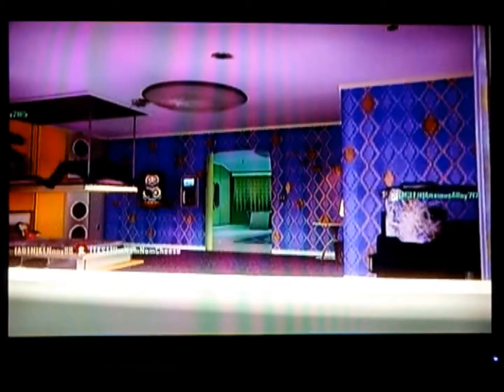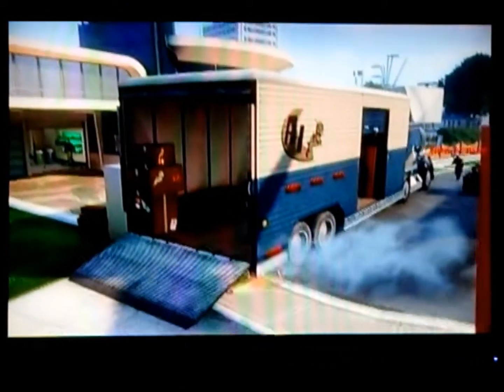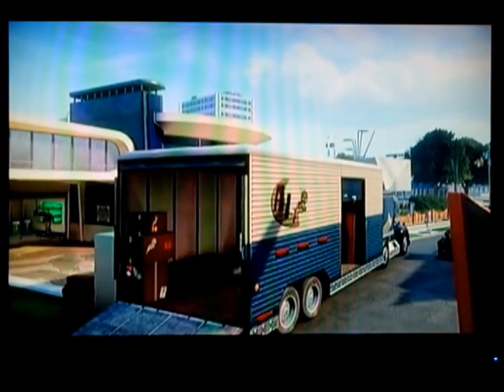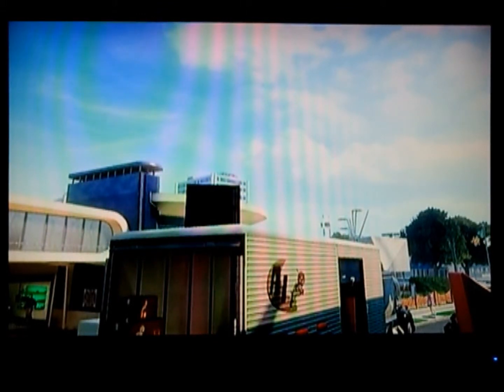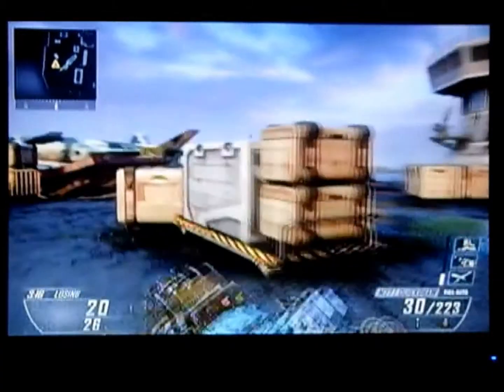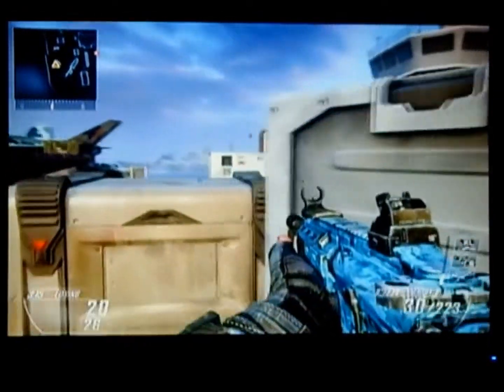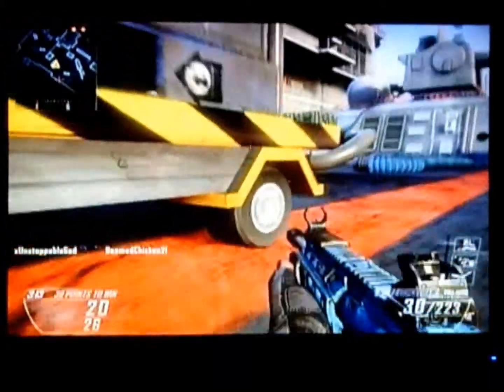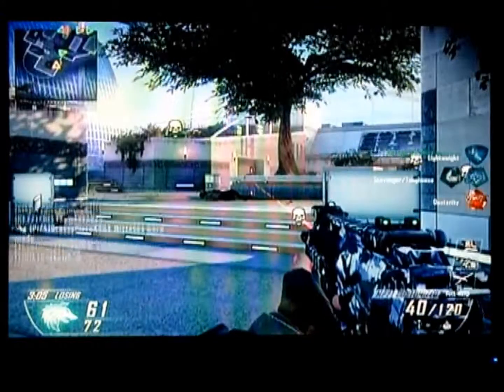Top 5 Black Ops 2 Moments of the Week.